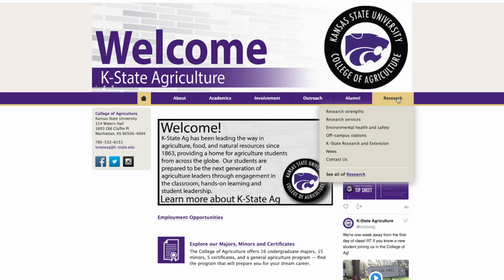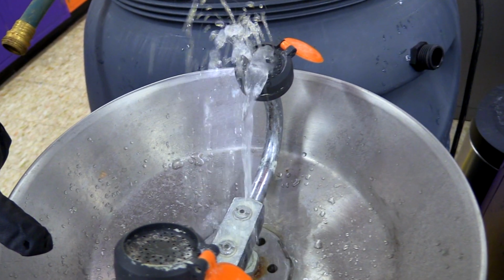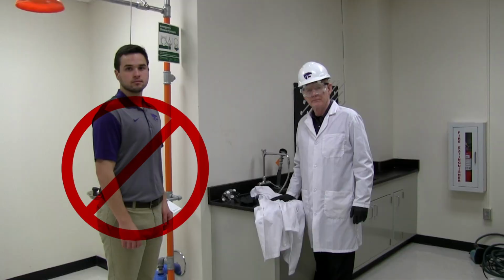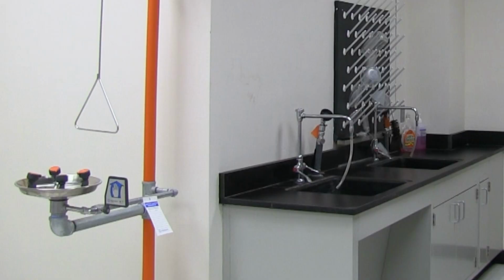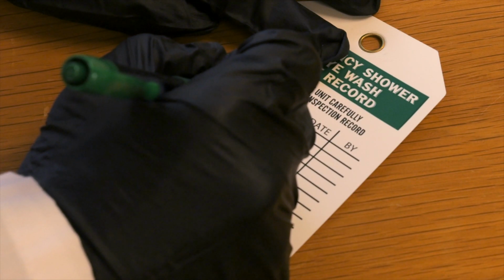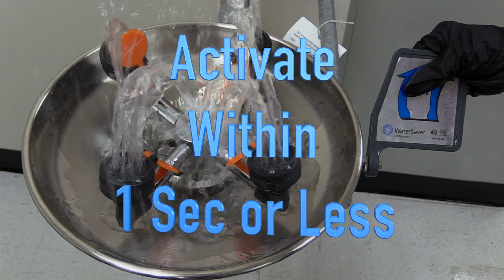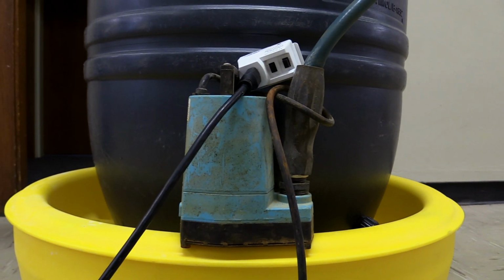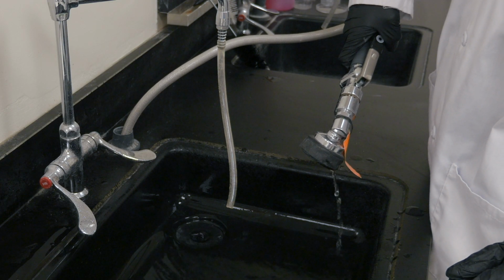Eye Wash Station